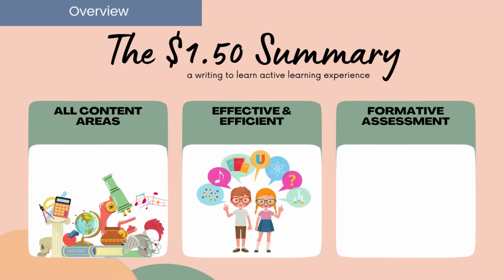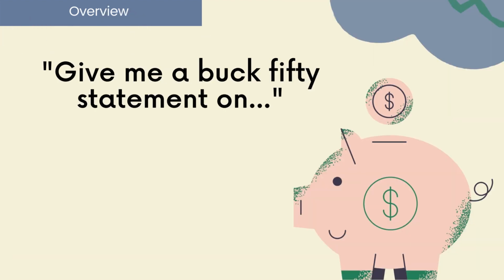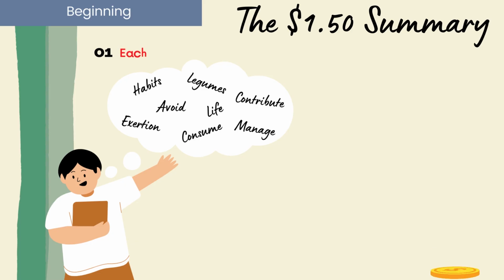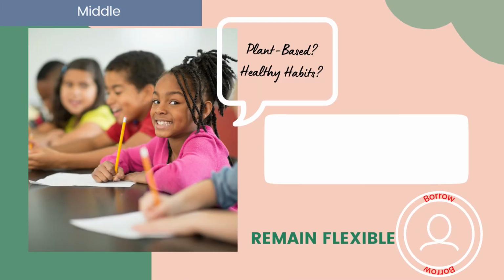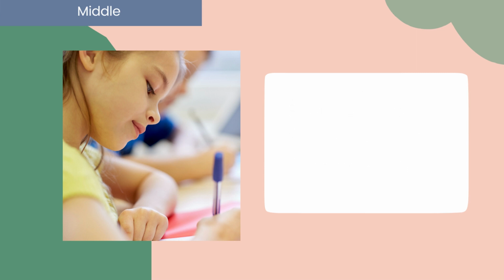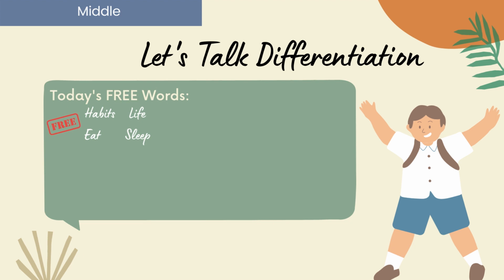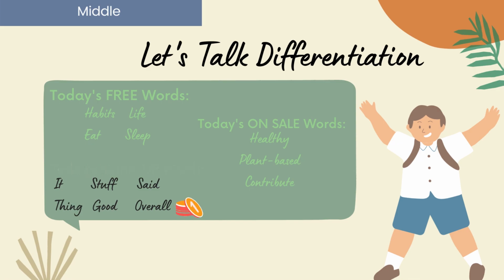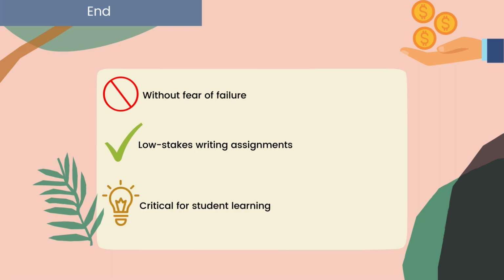ALE: Writing to Learn | $1.50 Summary Strategy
The $1.50 summary asks students to compose a single statement that captures the most essential concepts learned. It is an easy to implement strategy that requires students to filter out trivial details and make decisions about what is important.